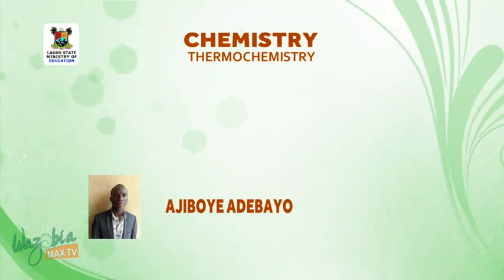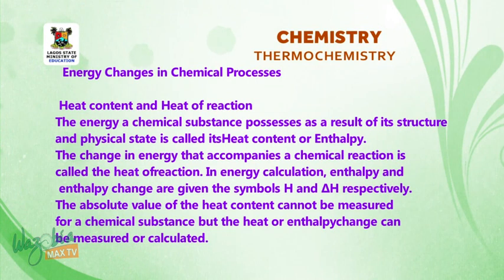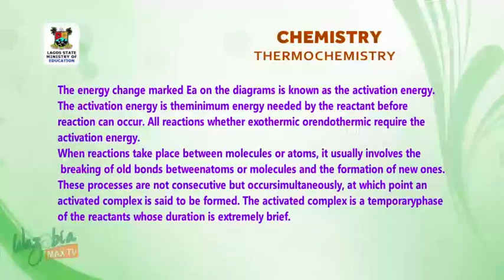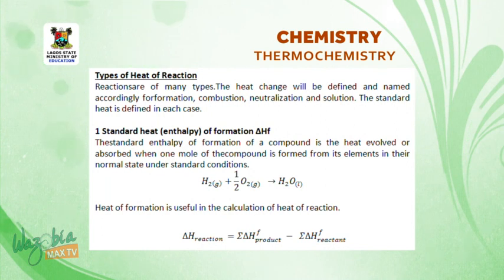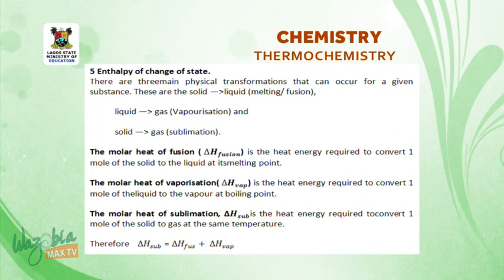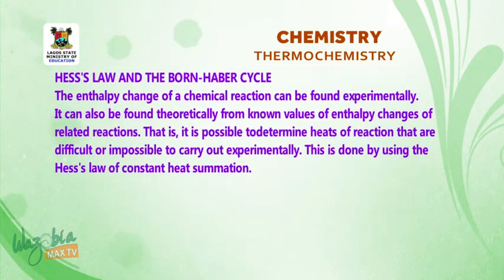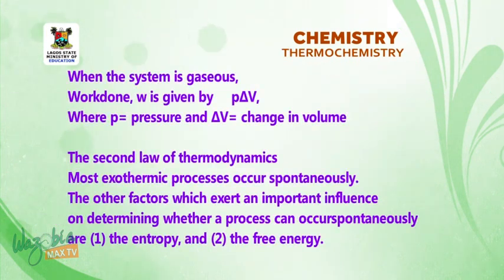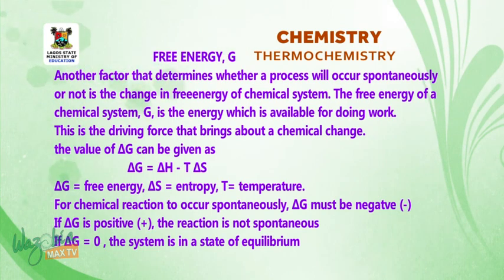SS3 TV LESSONS: CHEMISTRY THERMOCHEMISTRY